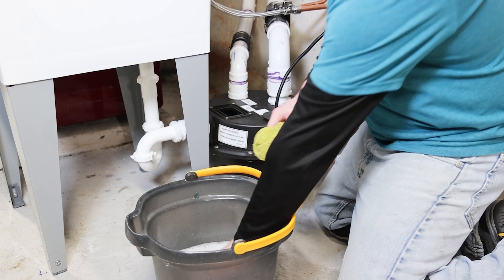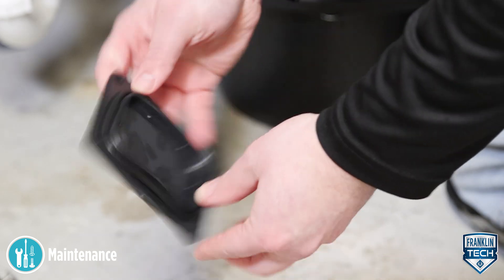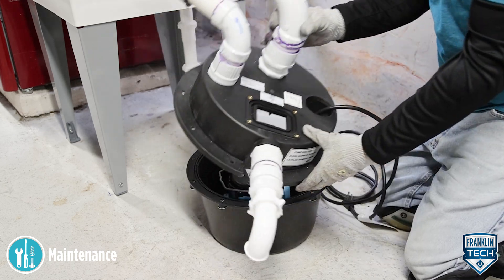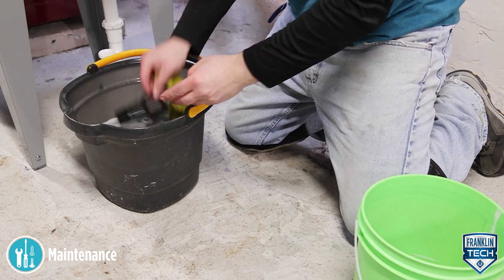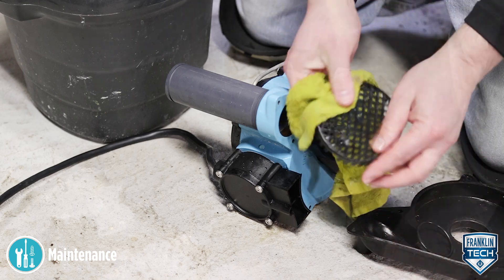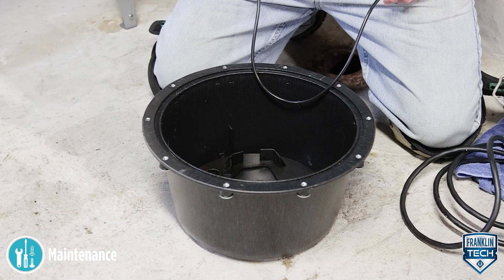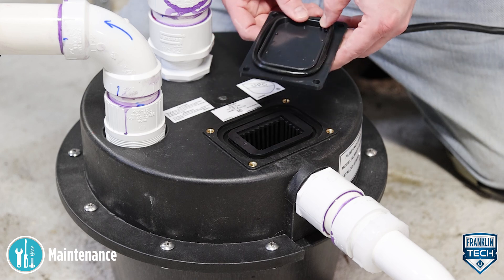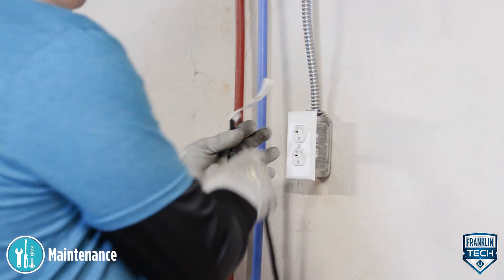Little Giant WRS Drainosaur Sump Pump System Maintenance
Learn how to maintain your Little Giant WRS Drainosaur Sump Pump System works.

For more information on the Little Giant WRS Drainosaur Sump Pump System